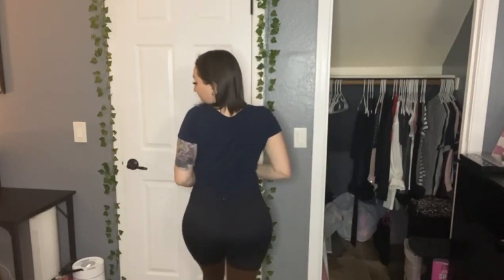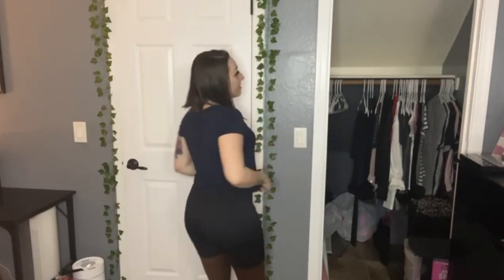INSTANT BBL?! Viral POP CLOSETS Shapewear Try On + First Impression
This pair of shapewear gave me my dream body!! I was feeling self conscious of my post partum belly so I was looking for something to even out my dimensions. AND OH MY LORD!! If you’re considering a BBL or any plastic surgery, GET THIS INSTEAD!!! YOU WILL NOT REGRET IT!!